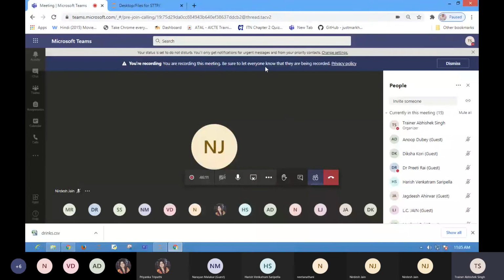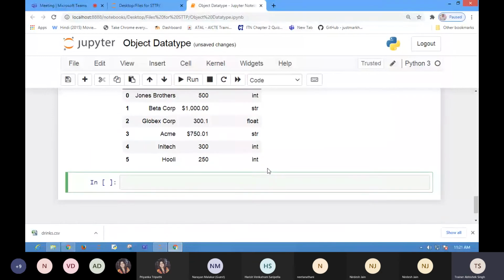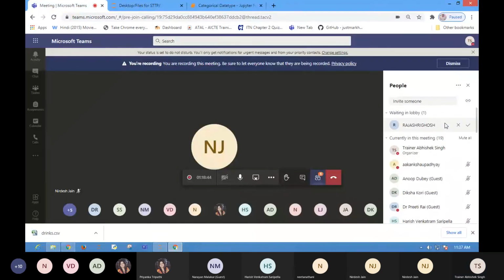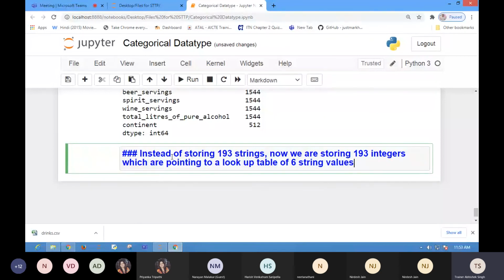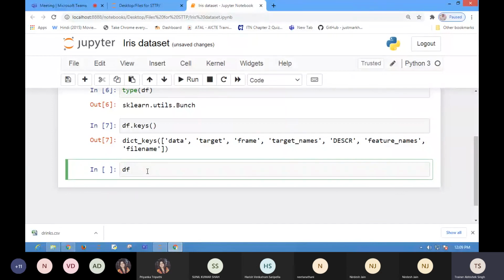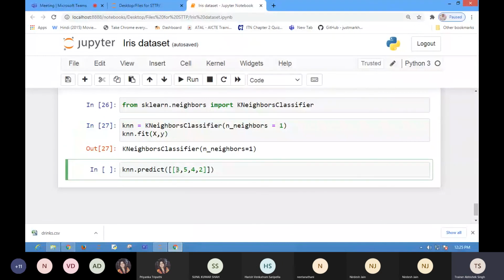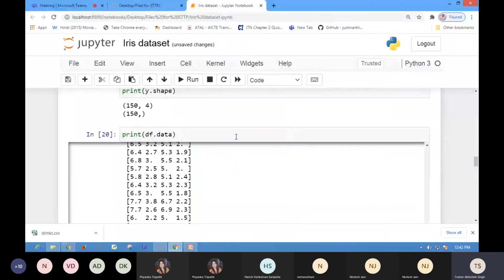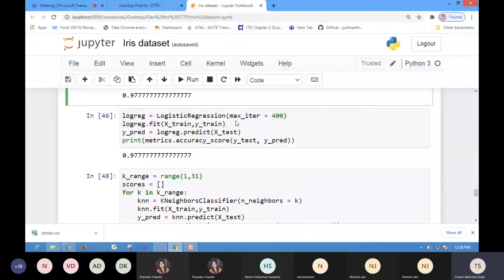2. Optimizing memory using Categorical Data Type in Machine Learning (faculty training recording)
This is in continuation of the guest lecture in AICTE sponsored STTP which I gave. The topics today discussed were What is Object Data type? How to handle Object Data type and how it's different from categorical data type.? Also, when should I convert object data type into category data type and when should i not? Then, iris dataset was discussed using KNN and Logistic Regression.